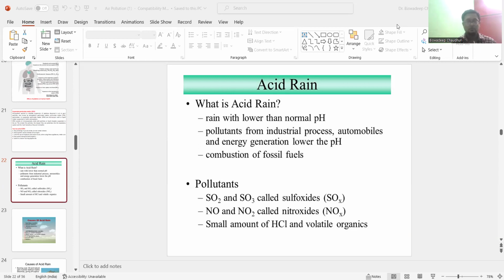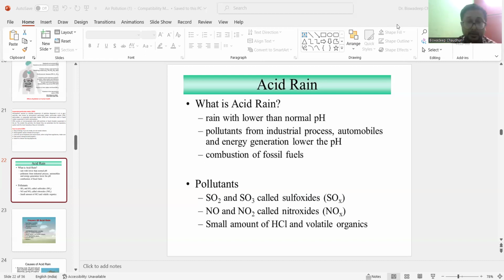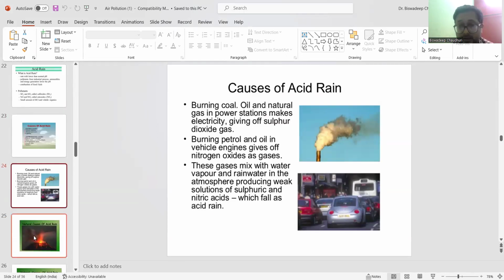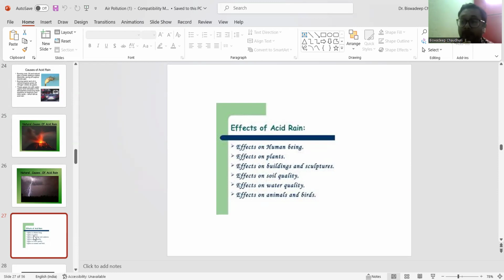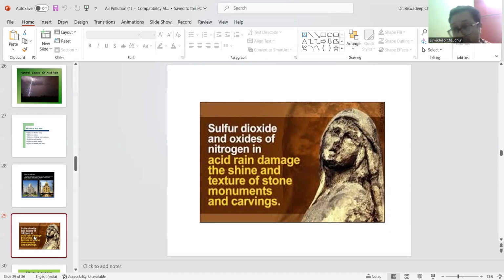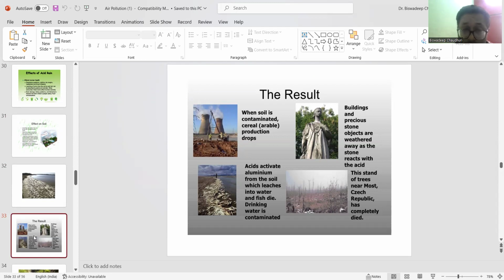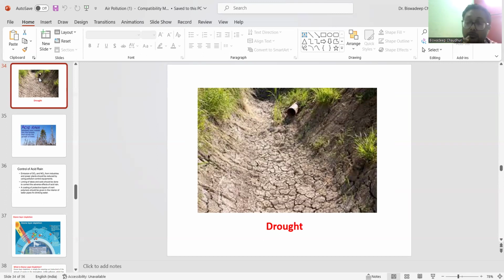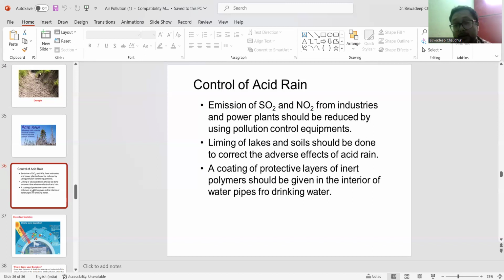Environmental Biotechnology-Part 6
In this video, we learn about Environmental Biotechnology.
Dr. Biswadeep Chaudhuri